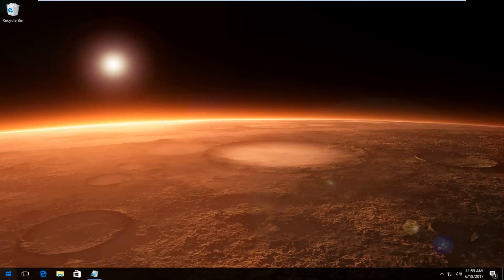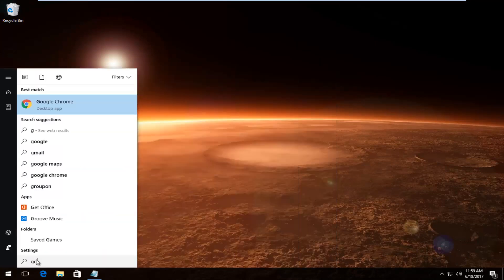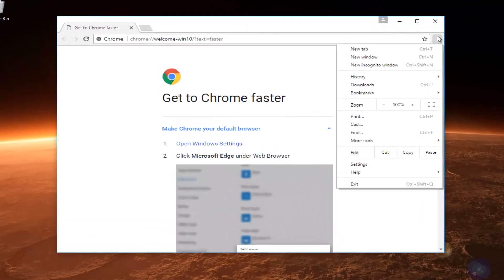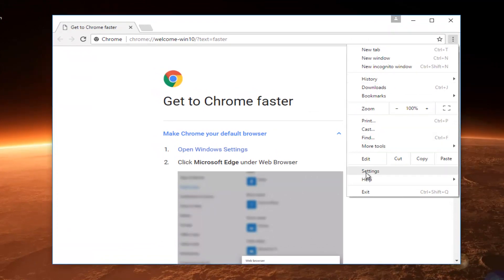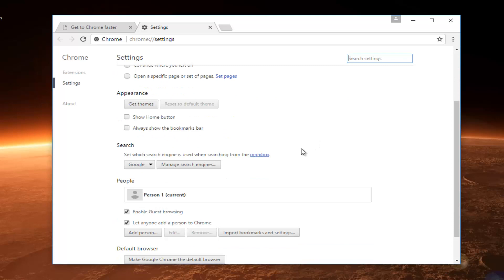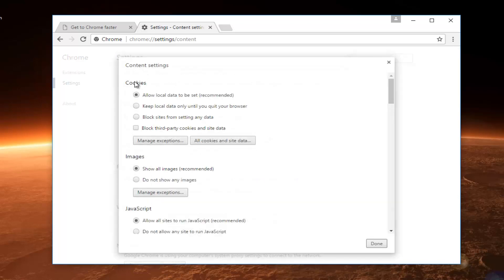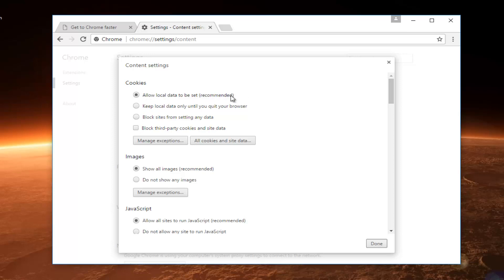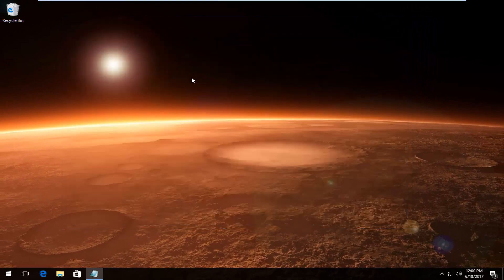How To Enable Cookies On Google Chrome [Tutorial]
Enable cookies on the Google Chrome web browser.

Cookies are small files that websites put on your PC to store information about you and your preferences. Cookies can make your browsing experience better by letting sites remember your preferences or letting you avoid signing in each time you visit certain sites. Cookies can also help a website remember your location, so it can provide you with locally relevant content, like weather. However, some cookies might put your privacy at risk by tracking sites that you visit.

All cookies are allowed by default in Google Chrome, but you can adjust this setting to allow or block cookies for all sites and set exceptions for specific sites.

This tutorial will show you how to allow or block cookies in Google Chrome for your account in Windows 7, Windows 8, and Windows 10.